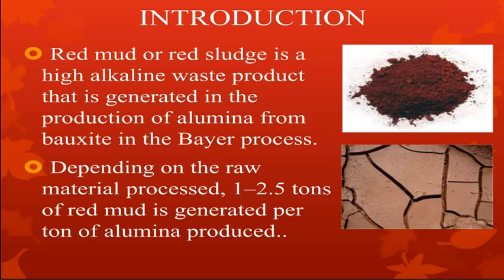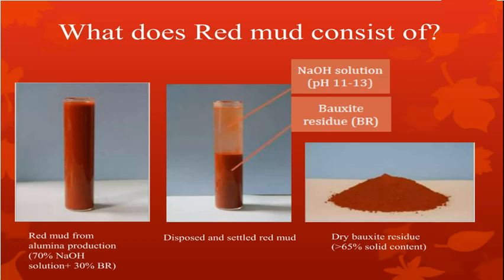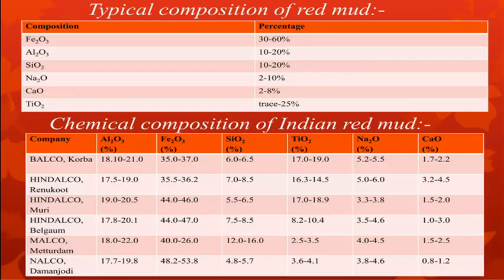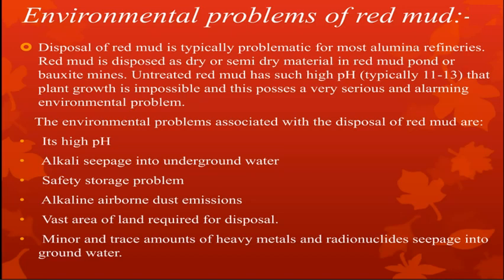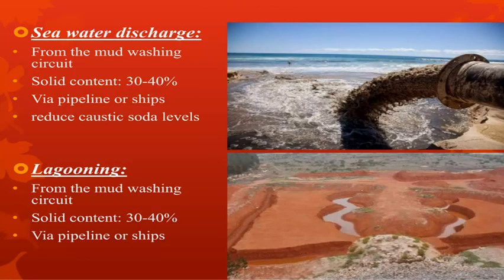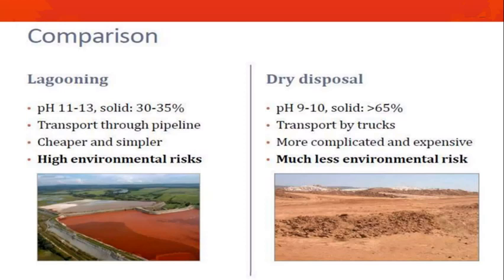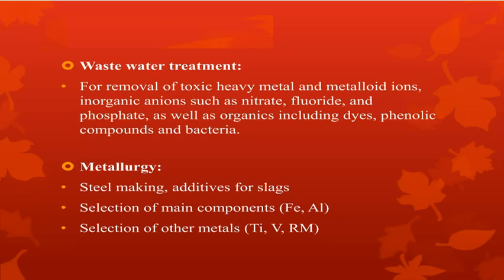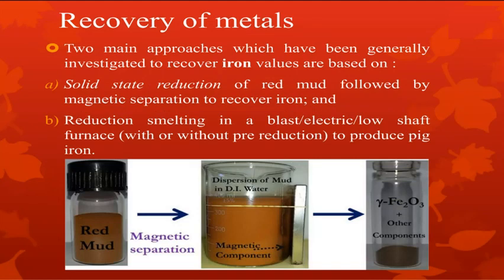A seminar on Utilization of Red Mud in Civil Engineering by Parmeshwar Yadav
A seminar on the Utilization of Red Mud in Civil Engineering by Parmeshwar Yadav